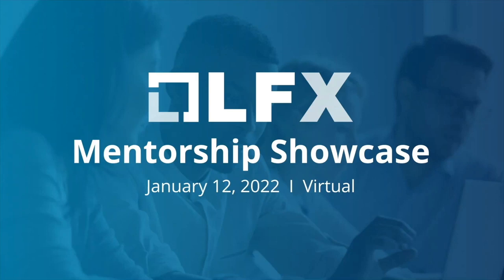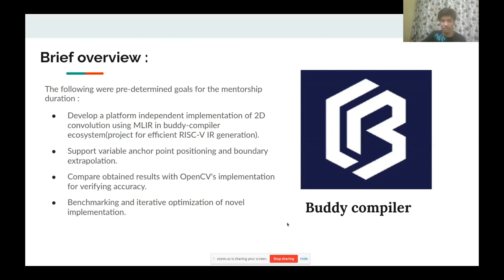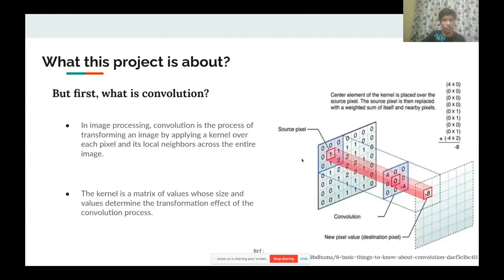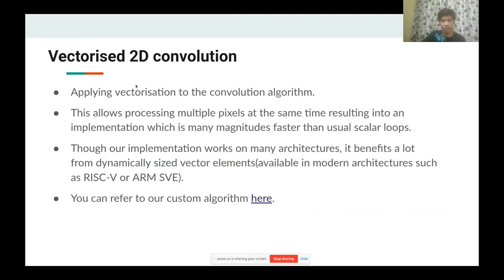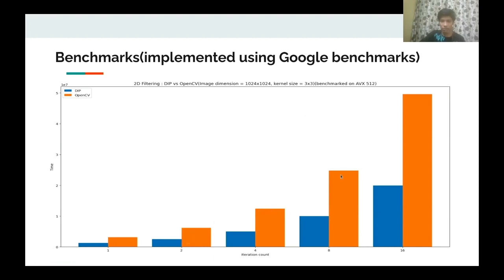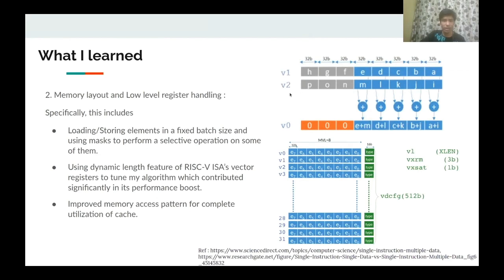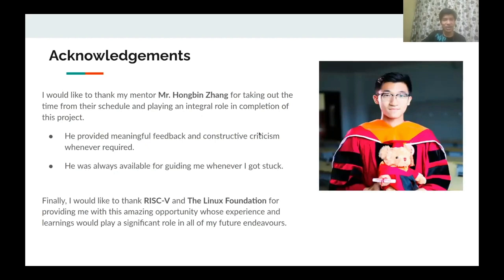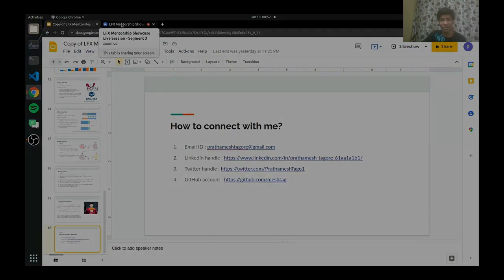Implementing Vectorised 2D Correlation using MLIR - Prathamesh Tagore, RISC-V Mentee (India)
The project involved developing support for vectorised convolution in MLIR with a focus on RISC-V backend. Prathamesh's work was specifically focused on the image processing side of it. He created a novel MLIR dialect for encapsulating all Image processing related operations in MLIR. Vectorised 2D correlation with support for variable anchor point positioning and boundary extrapolation was added in above mentioned dialect. A custom algorithm was built on top of coefficient broadcasting strip mining approach for handling variable anchor point positioning and boundary extrapolation. My experience with my mentor and organisation was really smooth. My mentor invested ample amount of time for being updated with my work and provided useful hints to solve my queries. My organization(RISC-V) ensured that the project was always on track and provided answers to all of my non technical questions. I learned about RISC-V vector register design and developed intuition related to its use while vectorising scalar algorithms. I was introduced to compiler specific optimizations which included implementing LLVM style lowering passes for generating efficient IR and using MLIR's dialect abstraction.